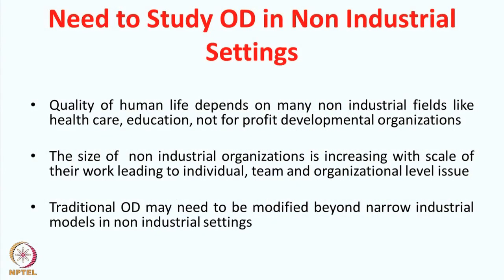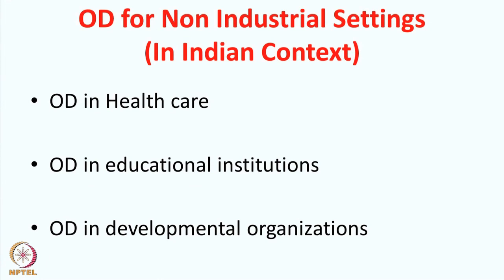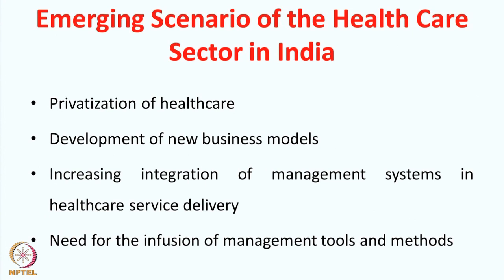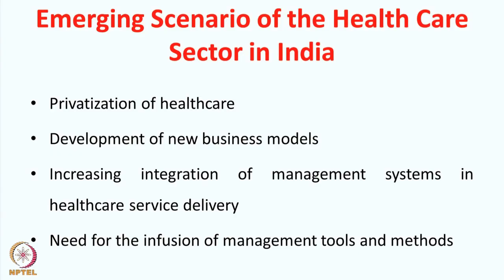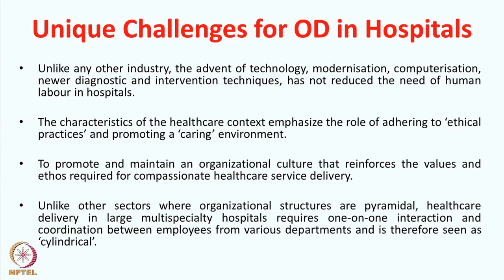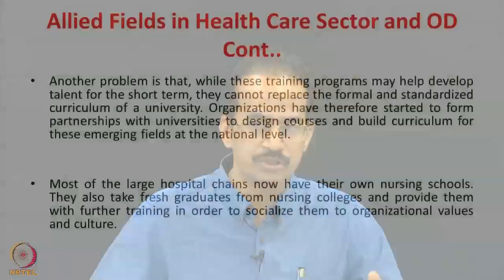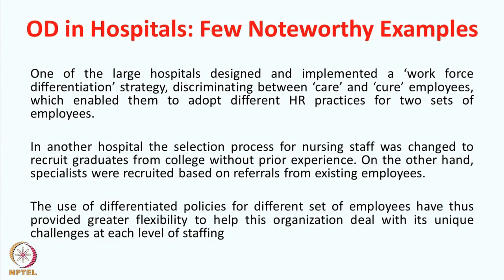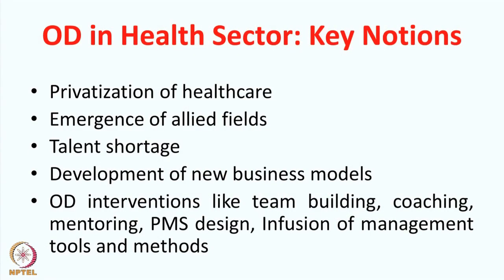Week 8-Lecture 35 : Organizational Development in Non-Industrial Settings